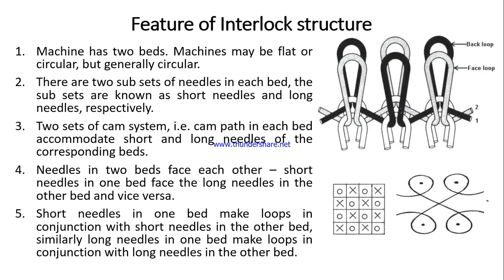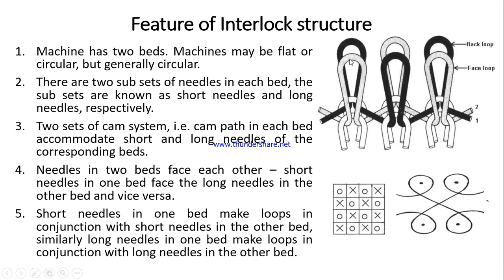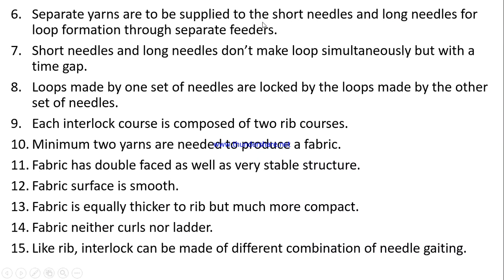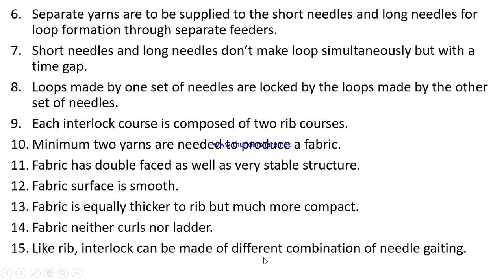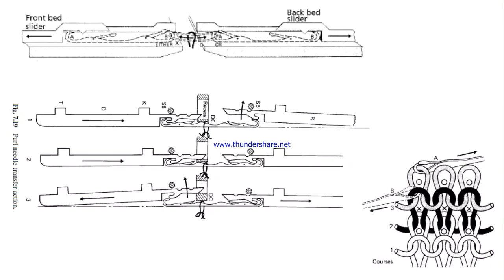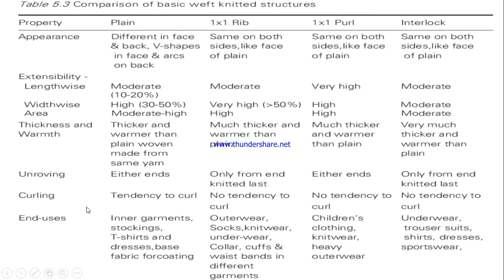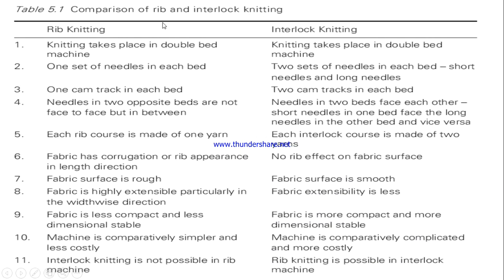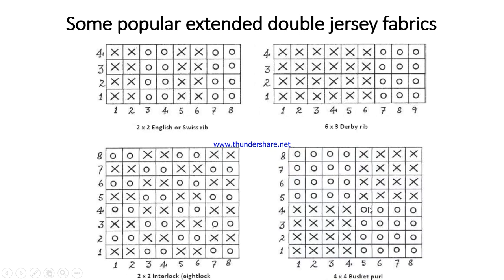11 Weft Knitted Structures part 2